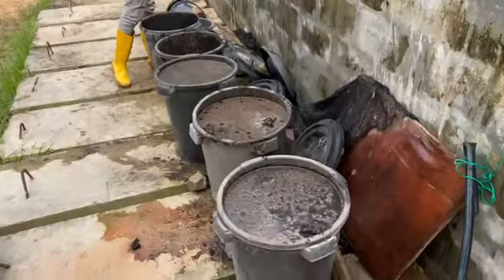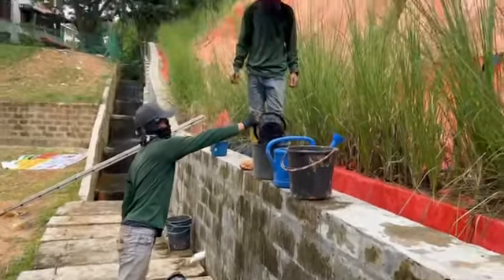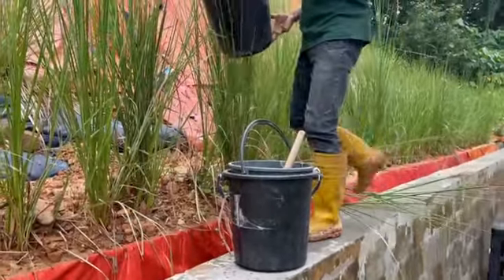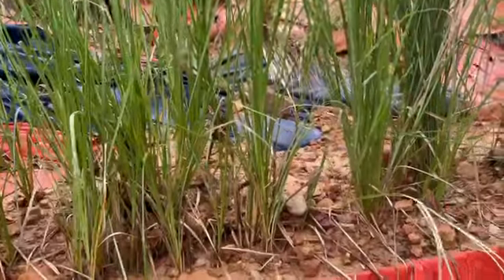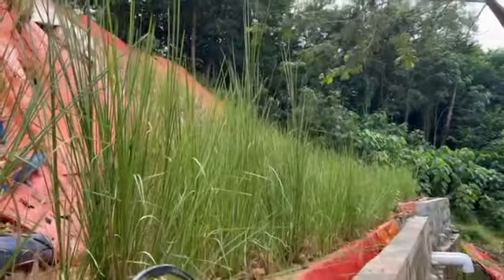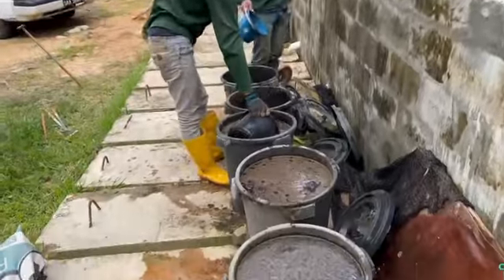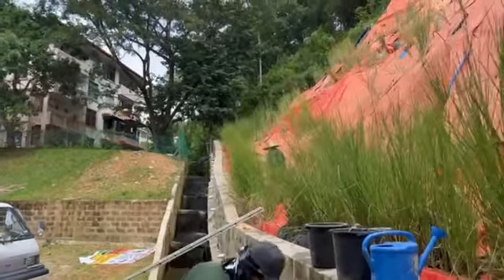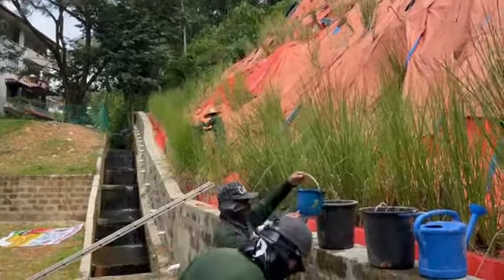Mixing 1 to 20 ratio concentrate organic liquid fertilizer with water onsite VETIVER GRASS PROJECT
VETIVER GRASS KING SABAH©️ INTERNATIONAL©️   13/10/2022 #
We keep you safe (So you don't get hurt by flooding and LANDSLIDES, Soil EROSION)
FREE VETIVER QUOTATION
VETIVER GRASS KING SABAH©️ INTERNATIONAL©️ Offers international organic solution provider services with VETIVER SYSTEMS and VERMI TECHNOLOGY.

  (We will not be beaten on vetiver price) WE GIVE YOU BIG VETIVER GRASS OVERCOUNTS We sell (Vetiver bulbs with roots) and (Vetiver bamboo cuttings)

We supply mega vetiver volumes (No Project too Big or too small). We will not be beaten on price

YouTube 510+ YouTube UP TO 15/10/22

The Miracle results with our Vetiver Bamboo Shoots shown in this video are due to the use of SOS Organic Fertilizer.COM

Specialised service in Organic soil SOS BIO-REMEDIATION for all types of polluted Soil.
(39 years of Vetiver technology experience VETIVER C.S.R. Projects) (33 years of VETIVER GRASS research and Development R&D)

We are the largest VETIVER GRASS PLANTATIONS IN MALAYSIA. CAN EXPORT
VGKS© vision is to educate and share the good news about this Vetiver (MIRACLE GRASS)